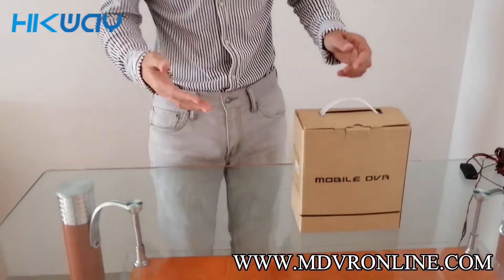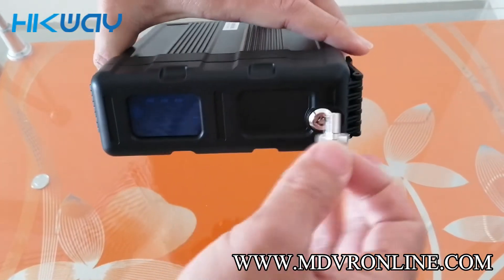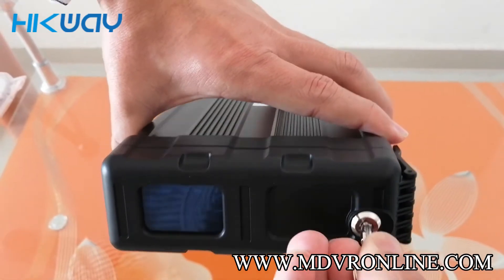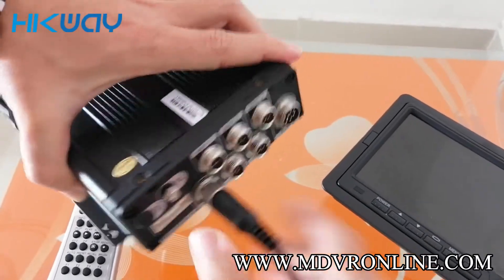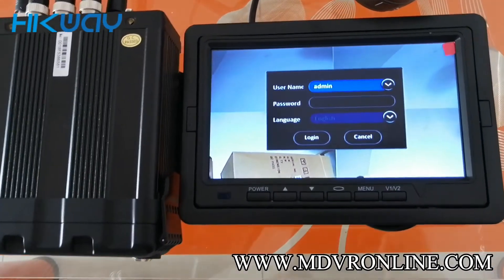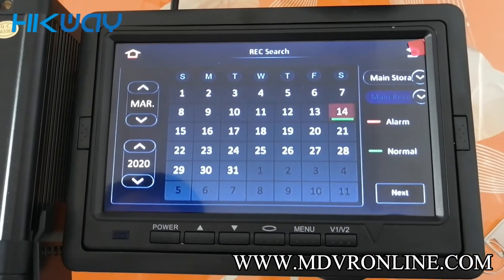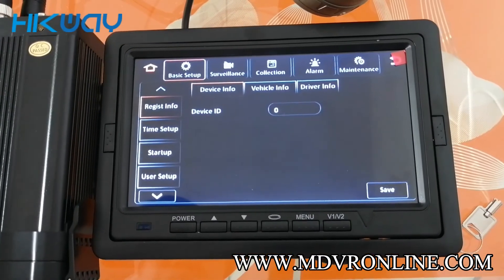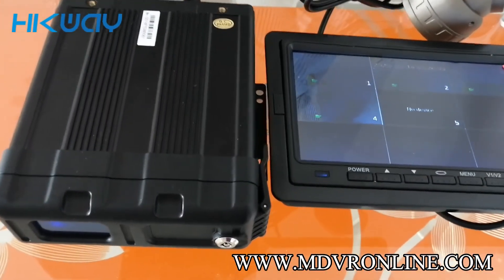Streamax 5CH Hybrid 720P Mobile DVR M1 SH0401 MDVR Unboxing and Demo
Streamax 5CH hybrid (4CH AHD+1CH IPC) 720P Mobile DVR.
In the demo, we use the following products:
Streamax MDVR SH0401,
4PIN connector 7inch monitor,
4pcs AHD mini dome cameras